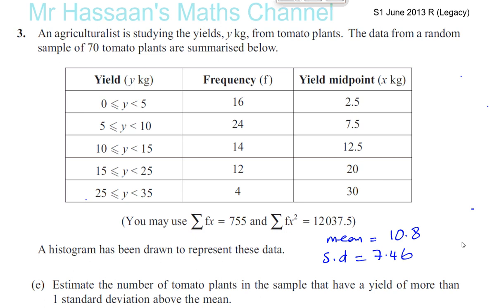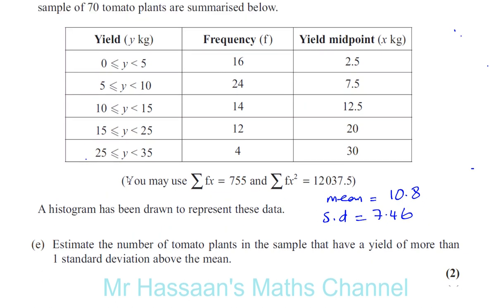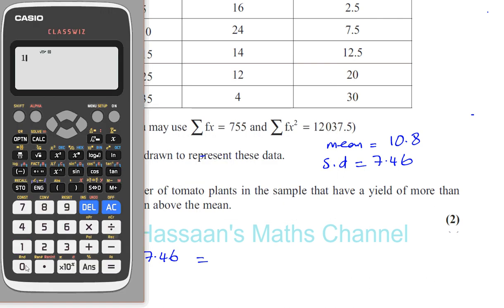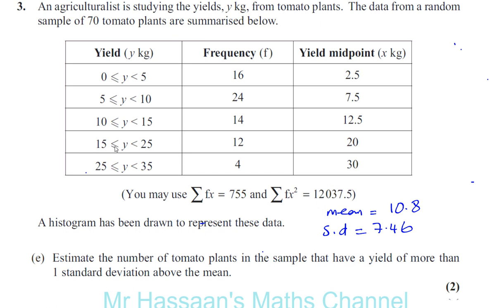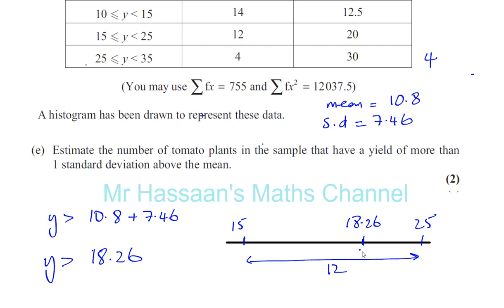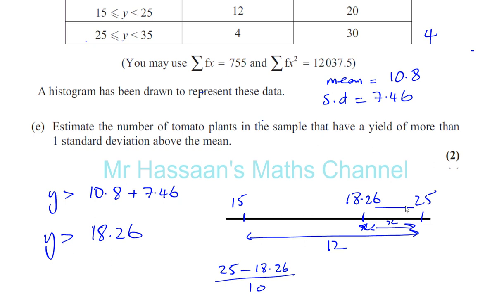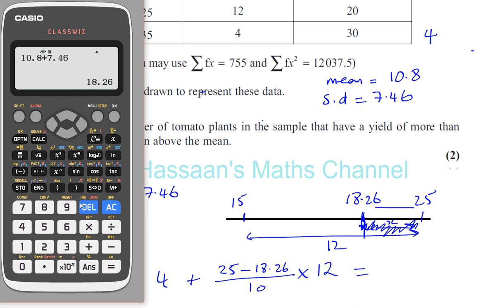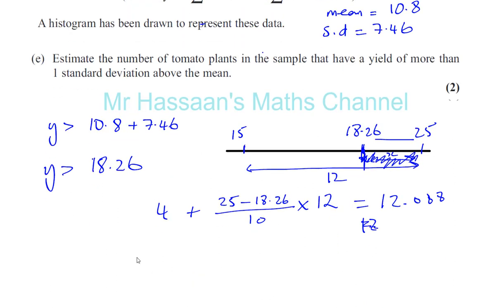EDEXCEL LEGACY S1 JUNE 2013R Q3 Standard Deviation Linear Interpolation